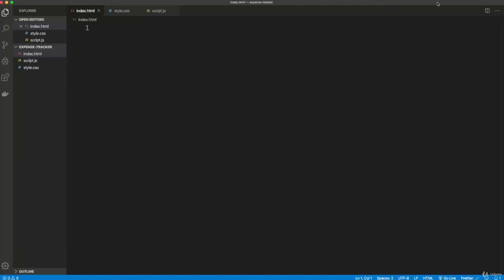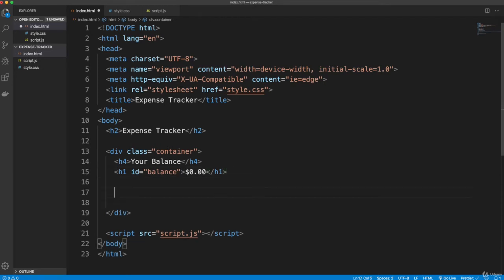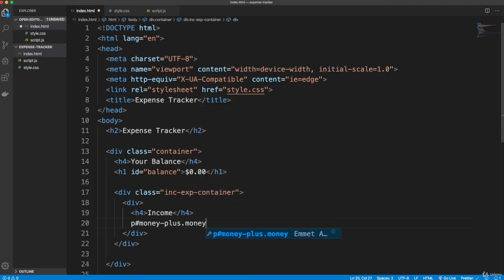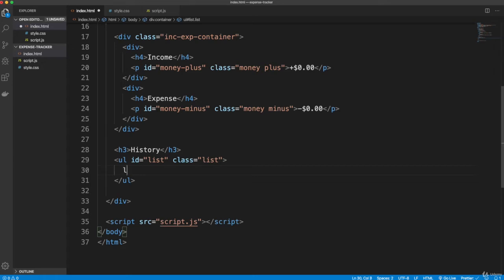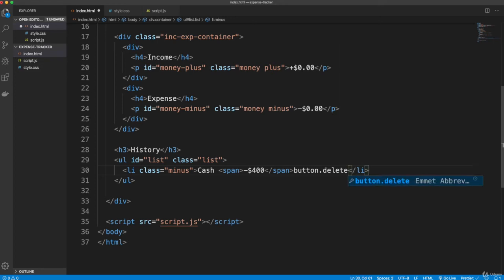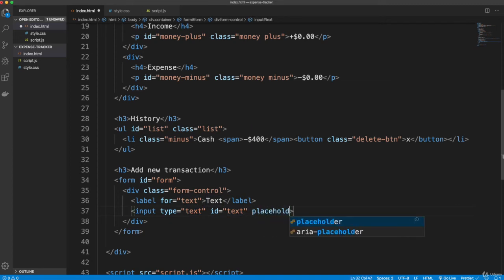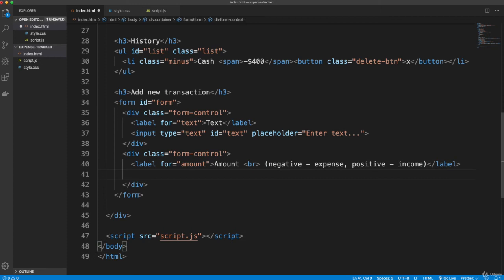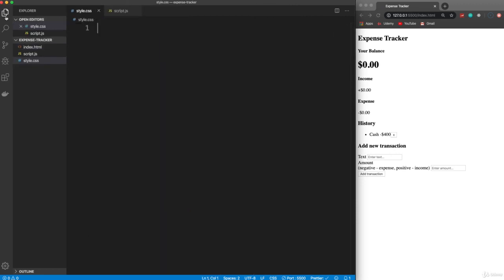Expense Tracker using java-script ep 2 Project HTML